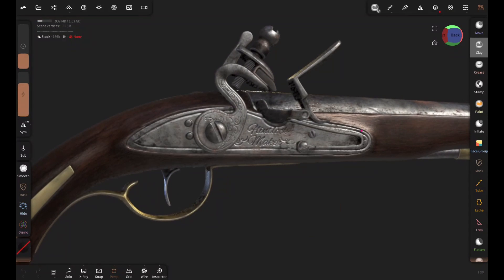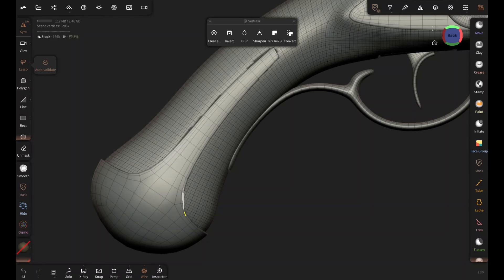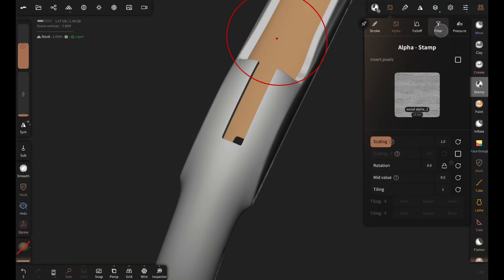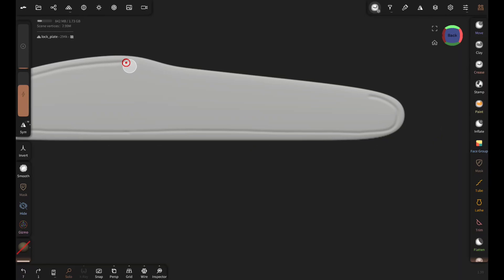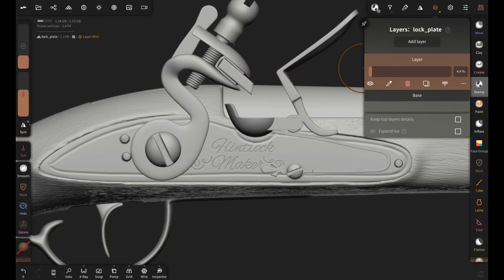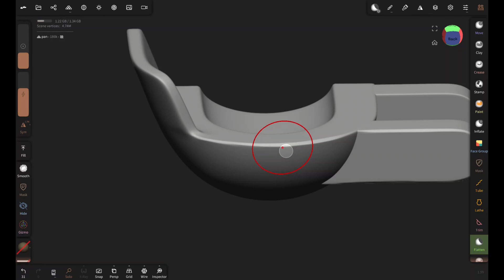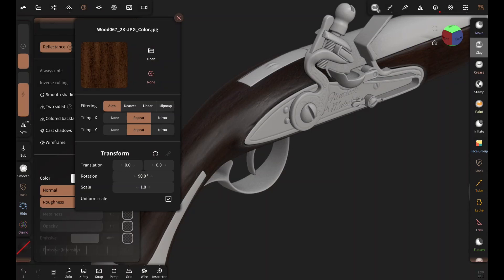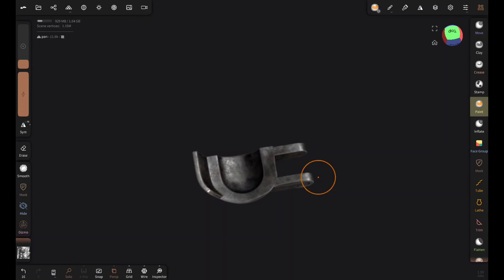Hard Surface Detailing, Texturing | Nomad Sculpt Tutorial [Full process explained]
In this tutorial I will teach you how to import obj in Nomad Sculpt , how to add highpoly surface details , wooden texture, ornamental details , how to use layer and how to texture hard surface props in Nomad sculpt.
Hard surface texturing tutorial in nomad sculpt
Hard surface modeling in android and ipad
Nomad sculpt Hard surface tutorial
Nomad sculpt Texturing tutorial

Chapters

0:00 Intro
0:26 Import OBJ
01:09 Detailing
02:50 Wood Texture
04:50 Engraved Text
07:36 Texturing